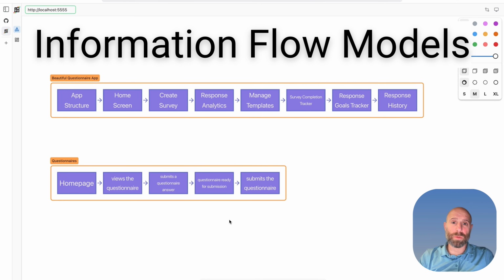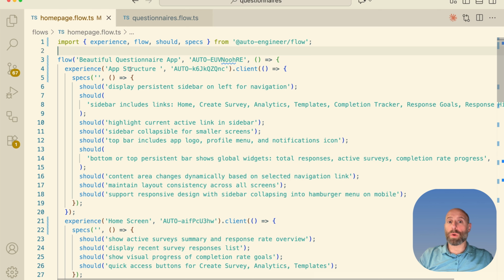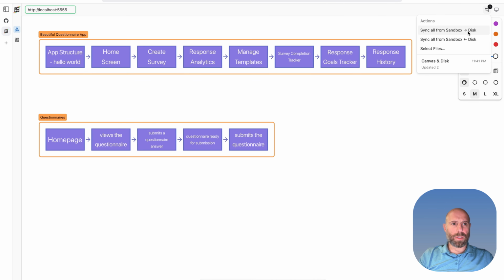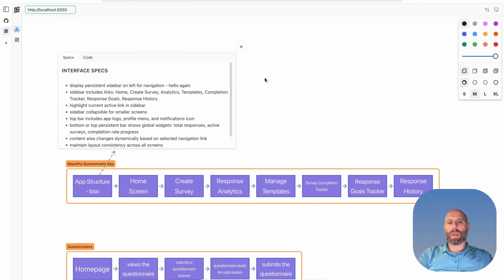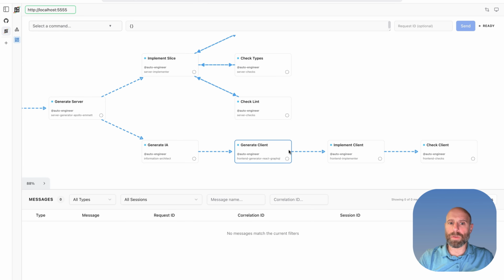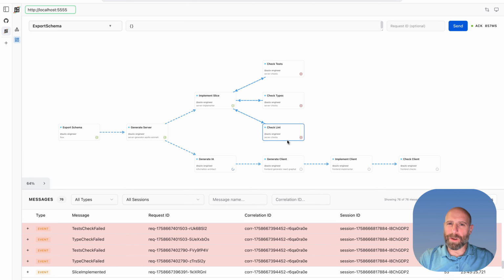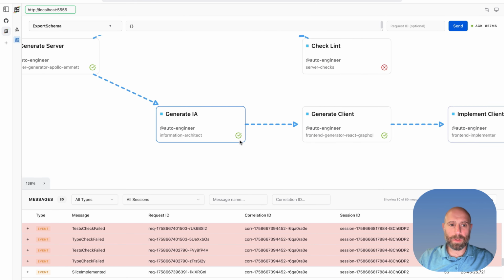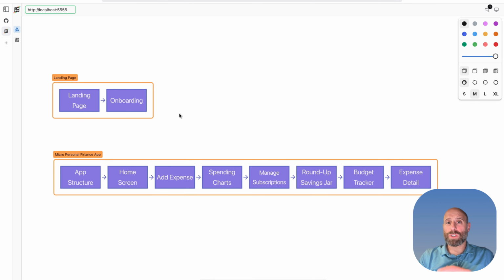Auto - SDLC Automation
This is the first public preview of the @beonauto product. We show an information flow modeling paradigm that is both code and visuals at the same time. We show a configurable SDLC automation pipeline, and finally a modular open-source plugin system.